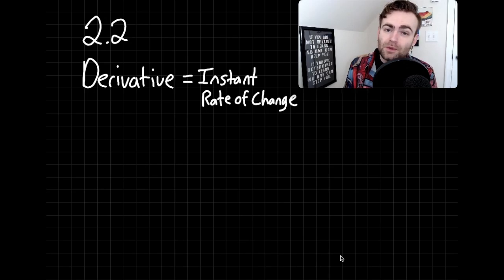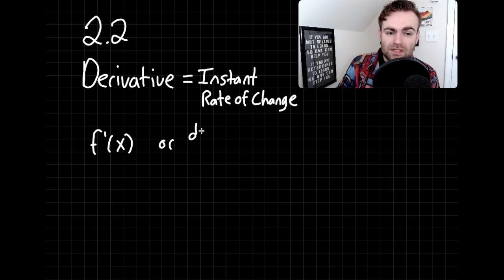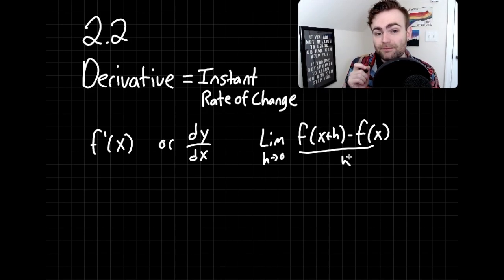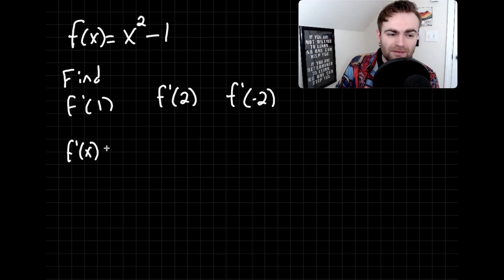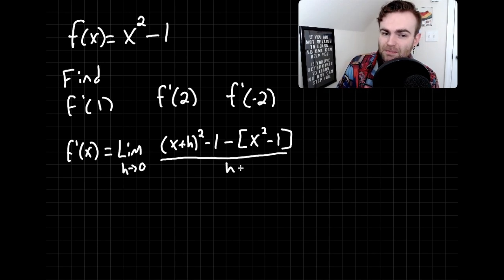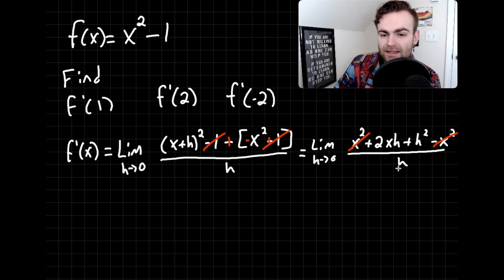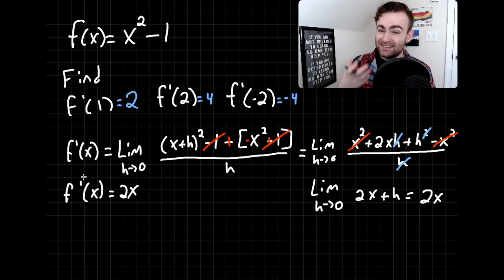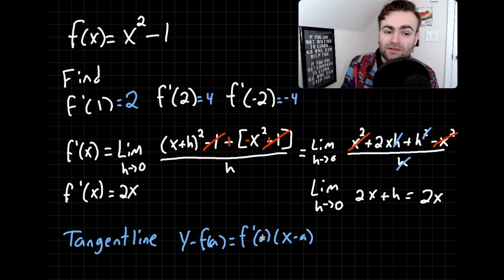Defining Derivatives: Calculus Done Quick 2.2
A brief overview of "Defining the Derivative of a Function and Using Derivative Notation."